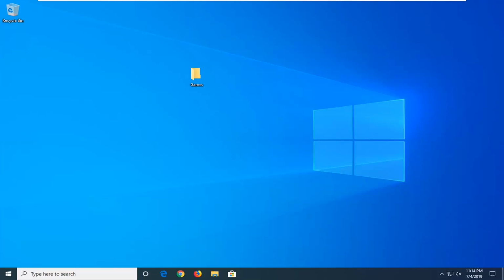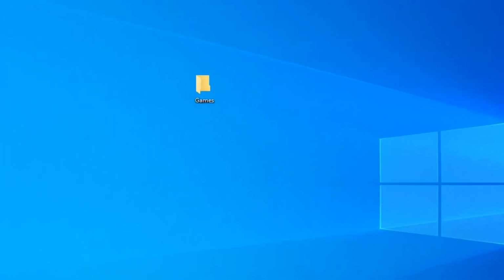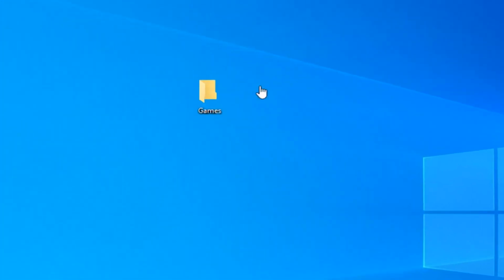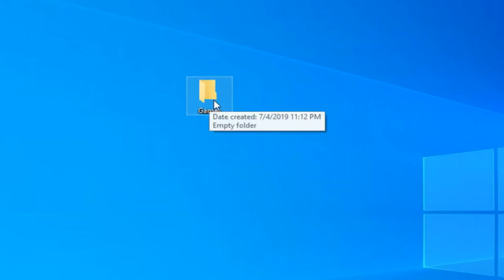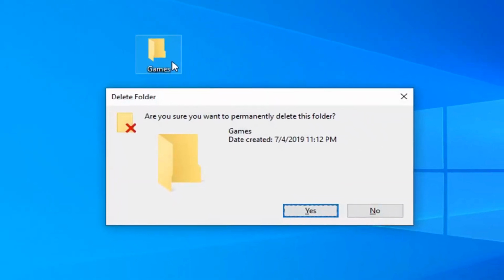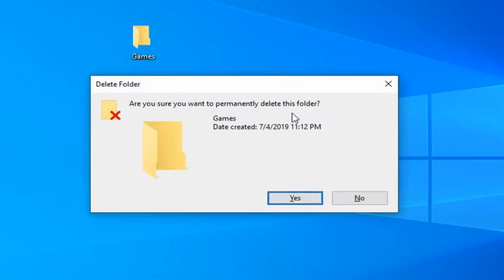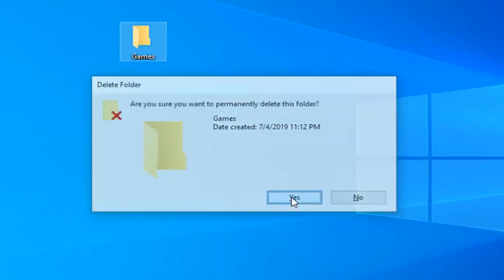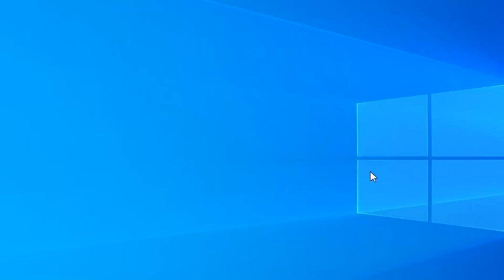How to Fix Source Path Too Long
Have you tried working on your Windows computer when suddenly an error pops during copying files? Some errors you encounter might say “File name(s) would be too long for the destination folder. You can shorten the file or try a destination that has a shorter path. “Or “the file name is too long” or “The source file name(s) are larger than is supported by the file system. Try moving to a location which has a shorter name, or you can change it to a shorter name(s) before attempting this operation.” Well, these error messages are really annoying especially if you are in a rush of something. Somehow, fixing the error could be done by renaming folders. That’s it – you only have to rename one to five folders. But, if the error needs you to rename 200 or more folders, it is going to be tedious.